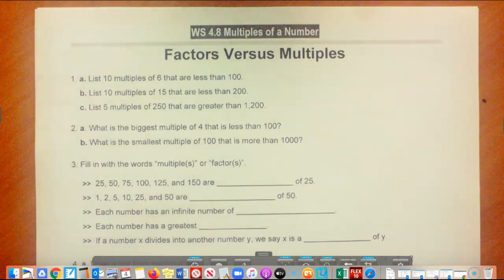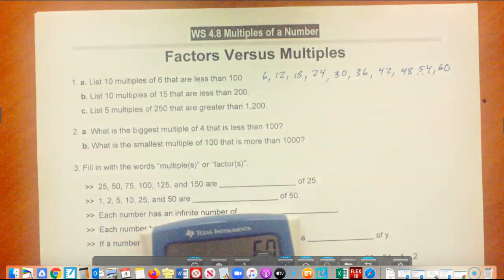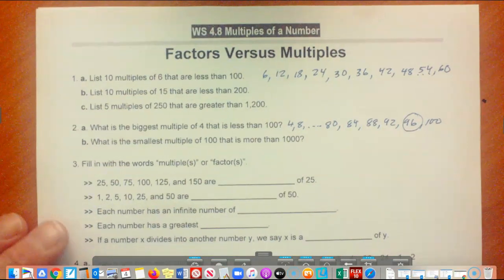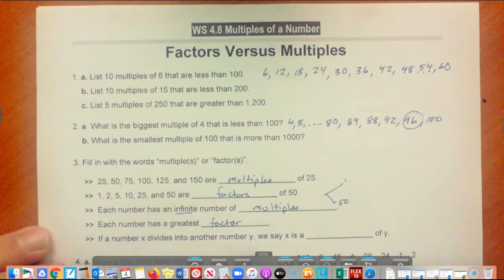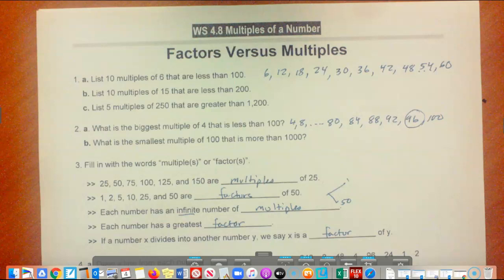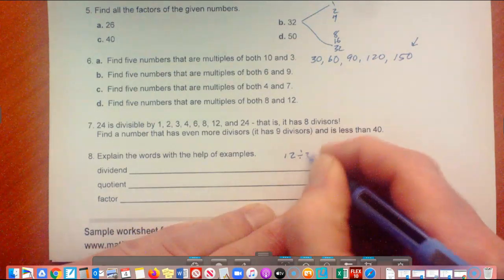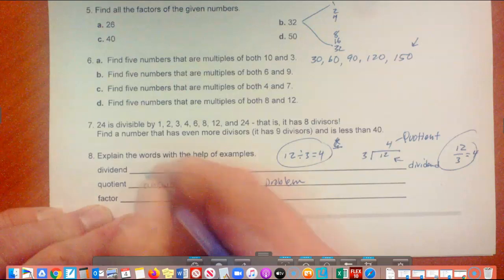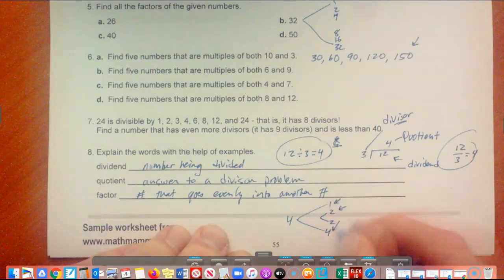WS 4.8 Multiples vs Factors